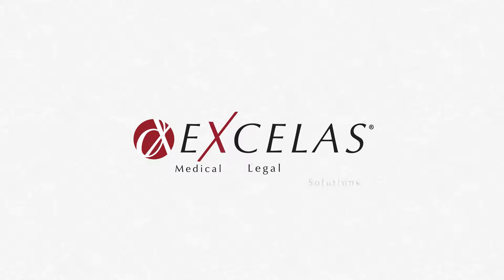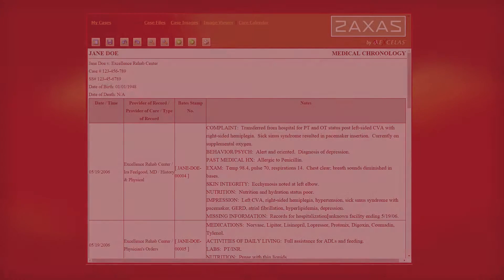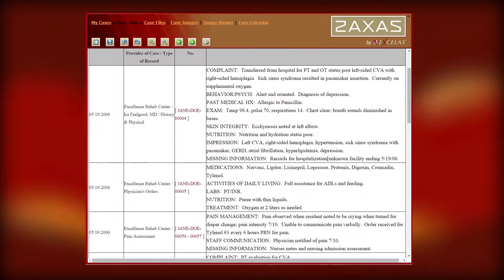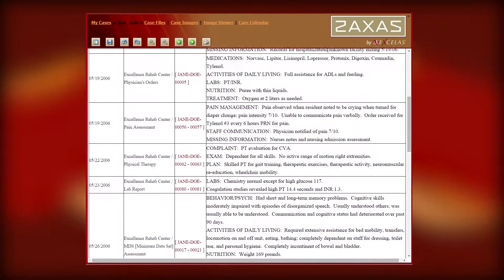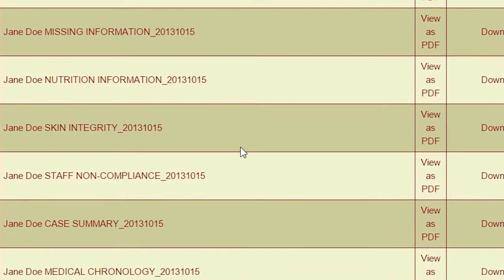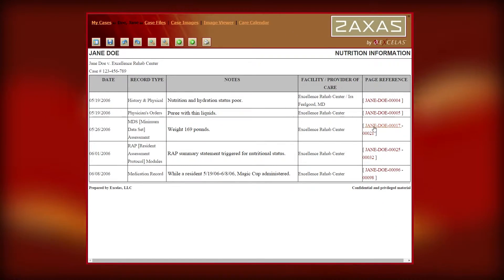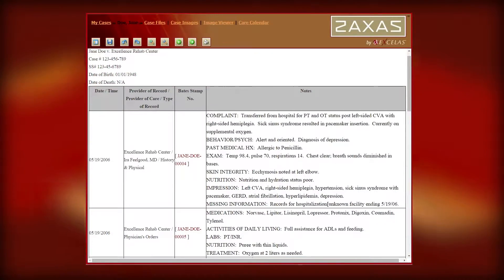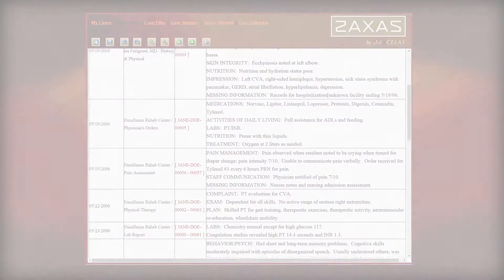Excelas Medical Chronology